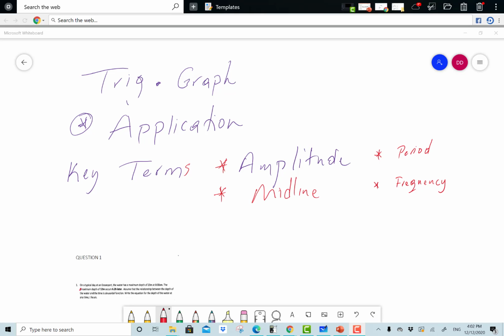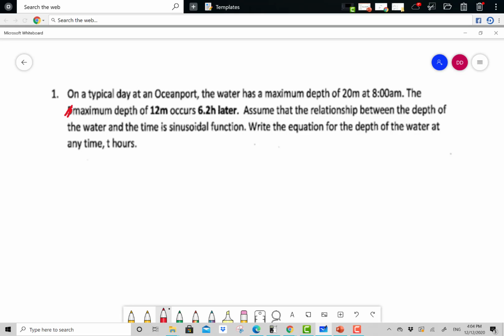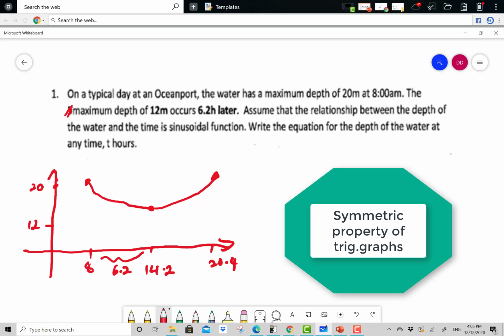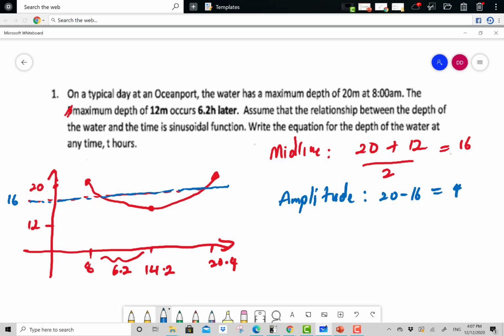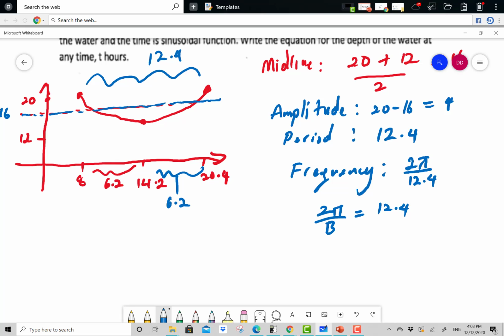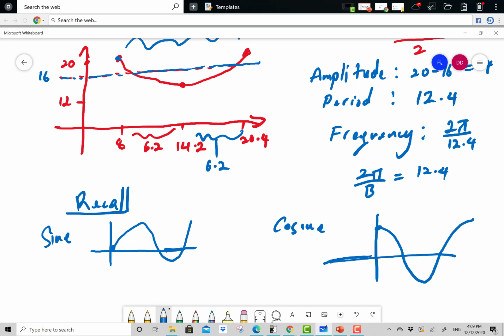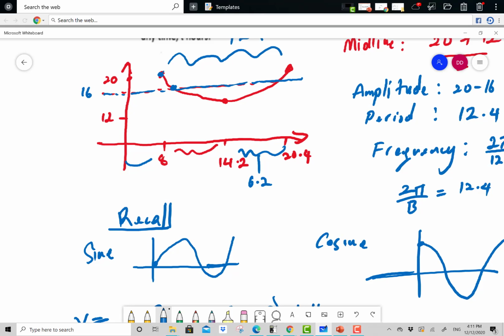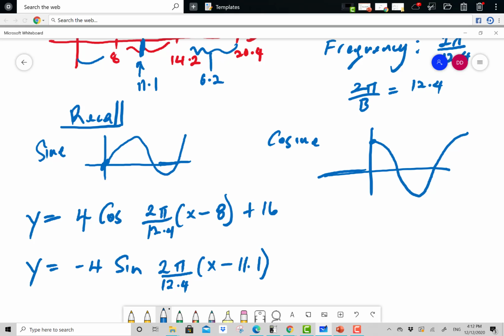Trigonometric Graph Application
This lesson uses music and visual imagery to help enhance the comprehension of trigonometrical graphs. Here the key vocabulary that will be emphasized includes Period, Frequency, Midline, Maximum Height, Minimum Height.